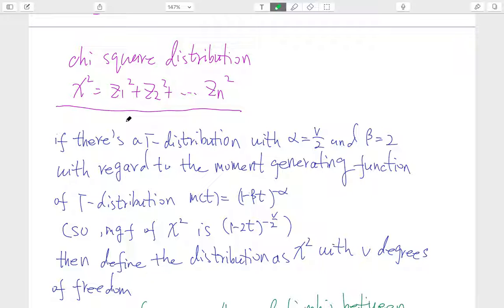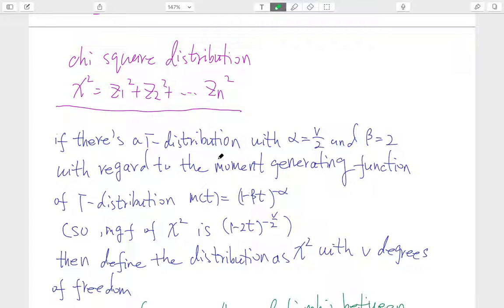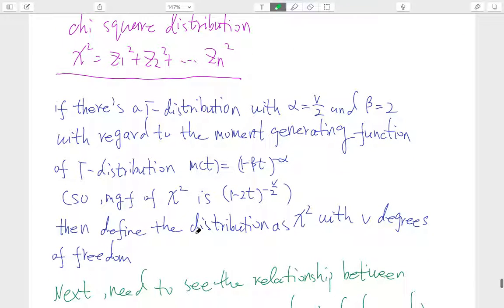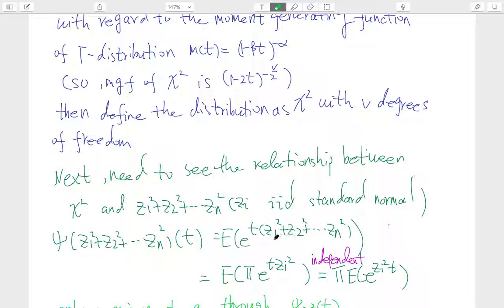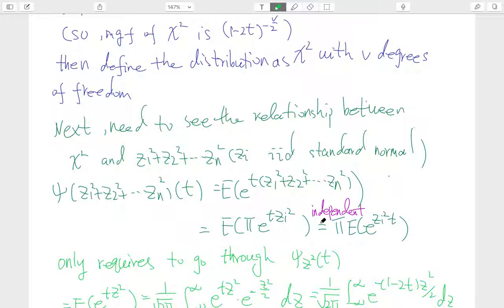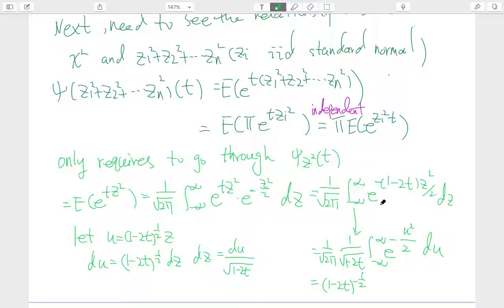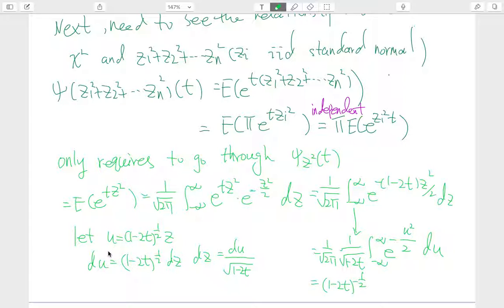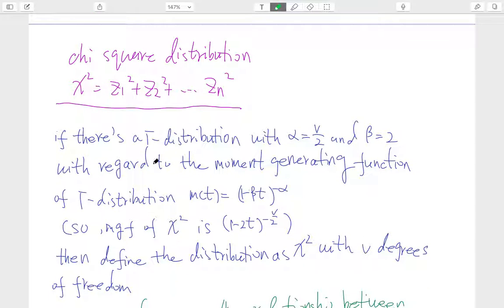chi square distribution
in this video, armed with the nice property of the moment generating function, we establish an important form of chi square distribution